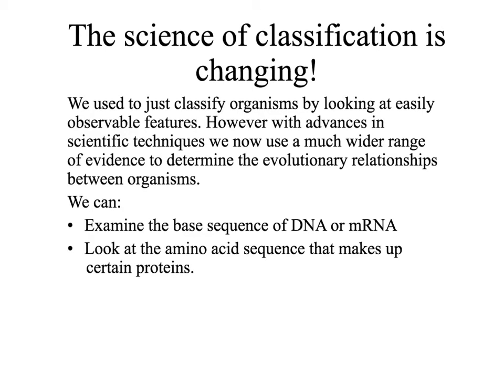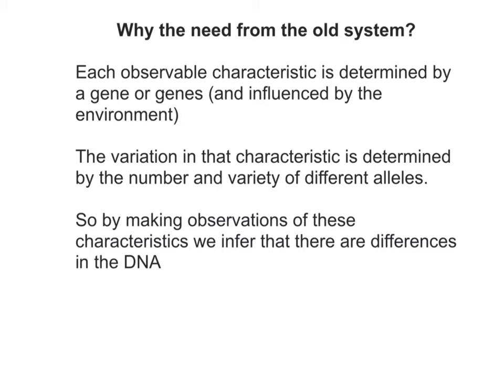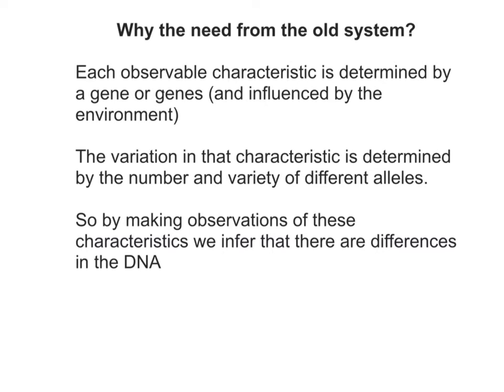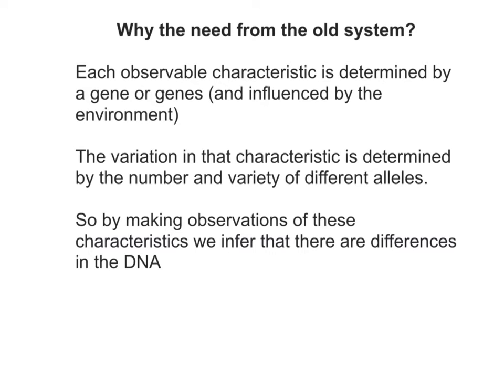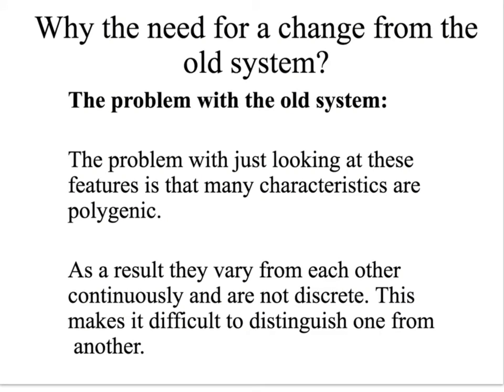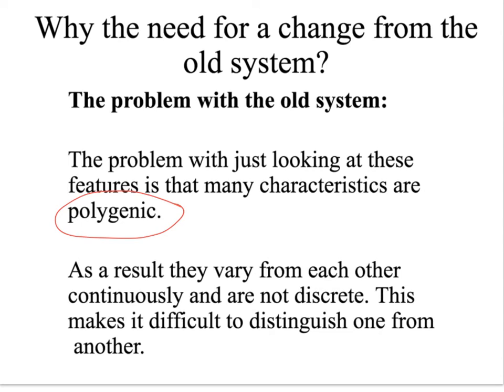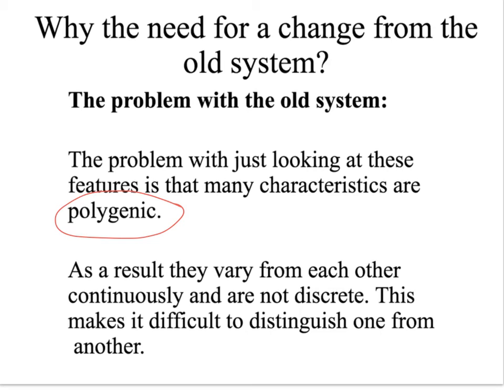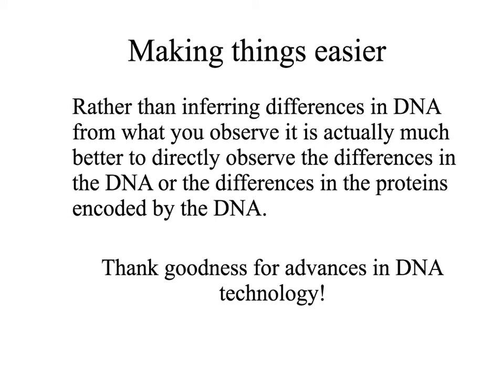investigating diversity part 1